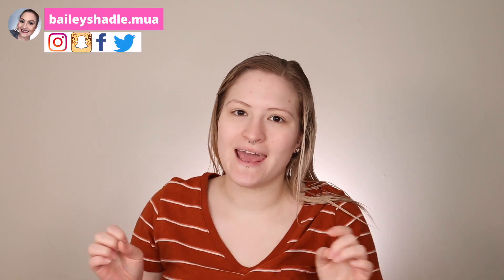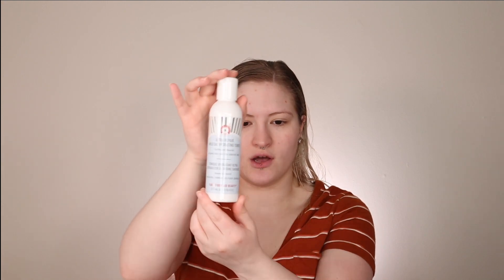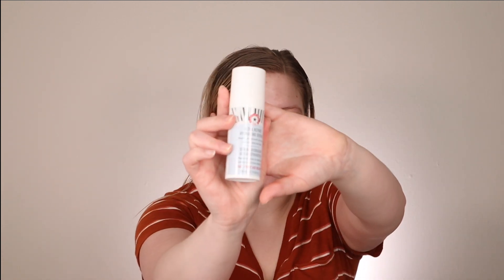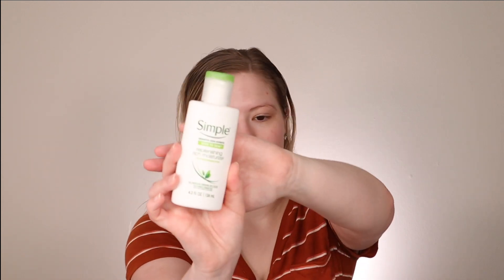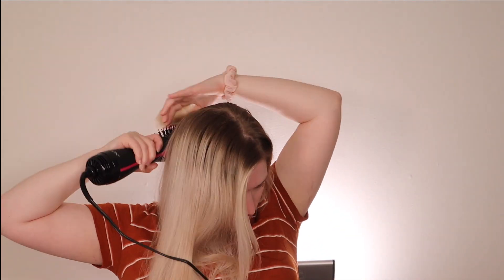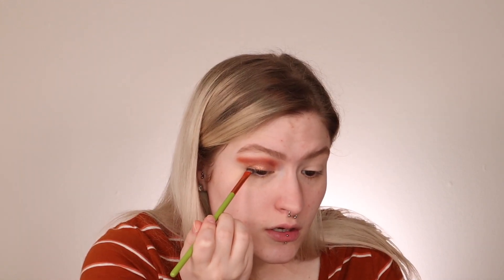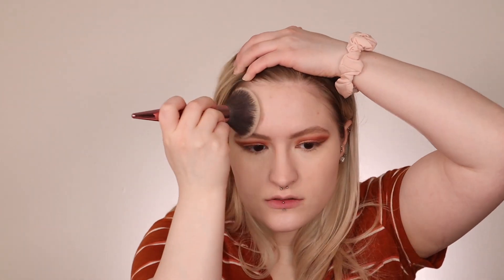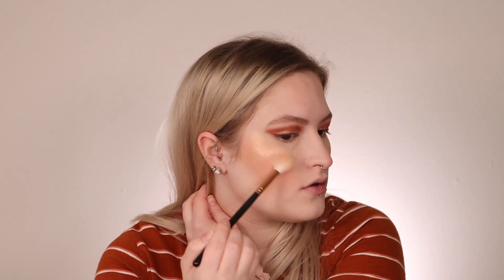1 HOUR GLAM TRANSFORMATION | GET READY WITH ME